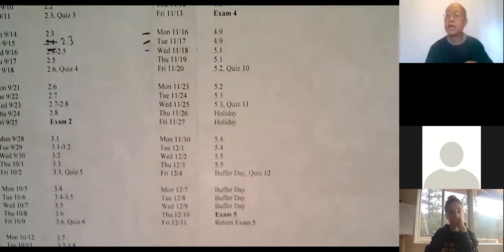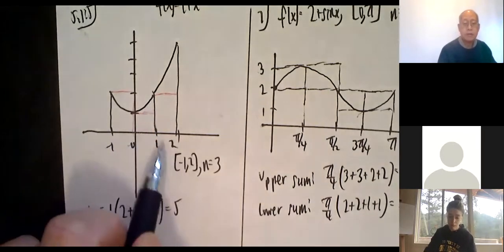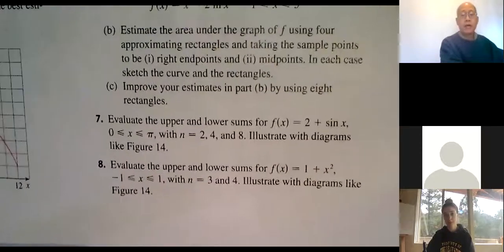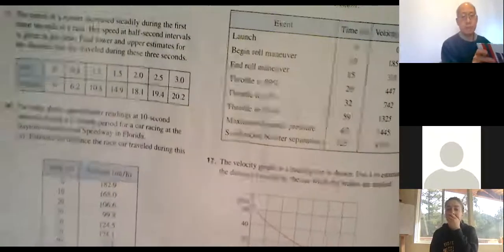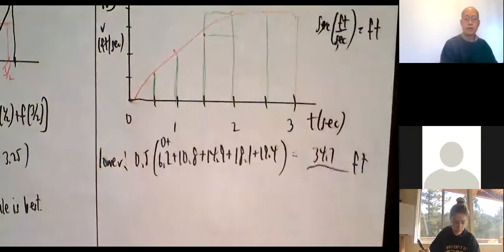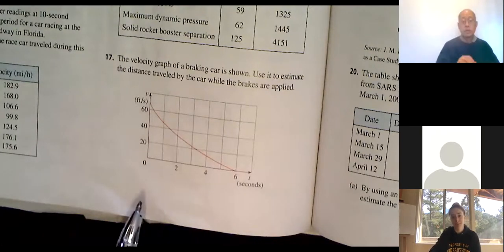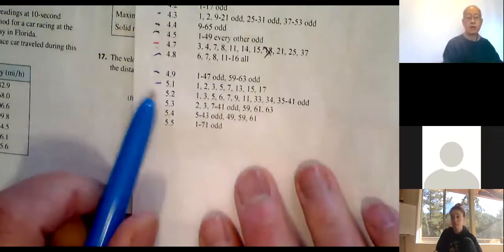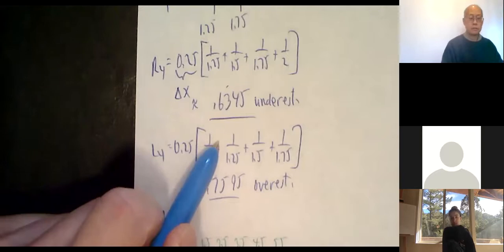MATH 251 THU 11/19/2020